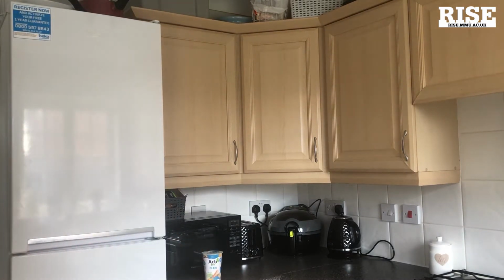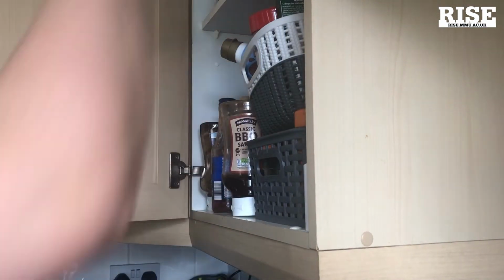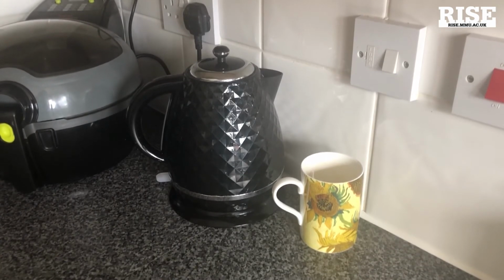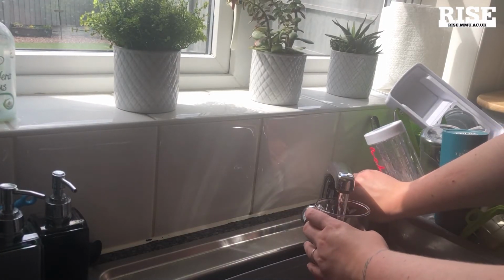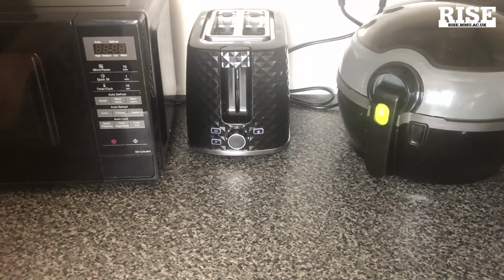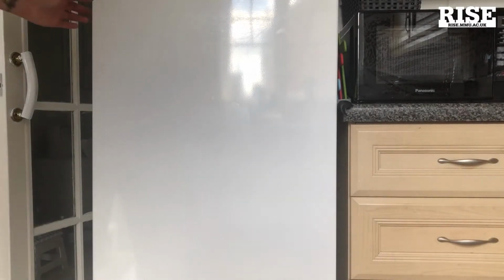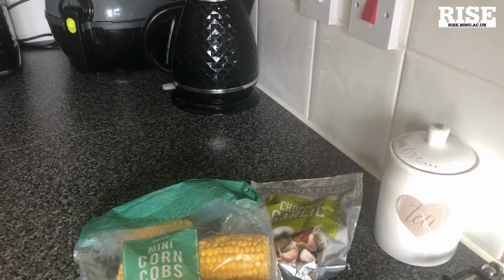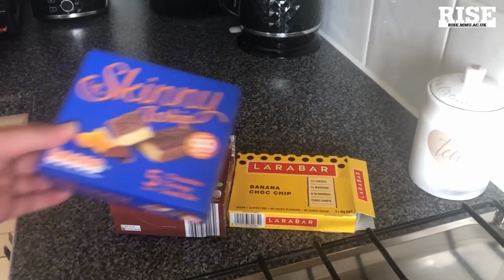Topic 1 Sprint 5: Student budget what i eat in a day